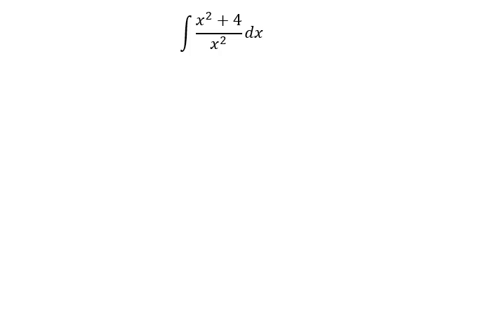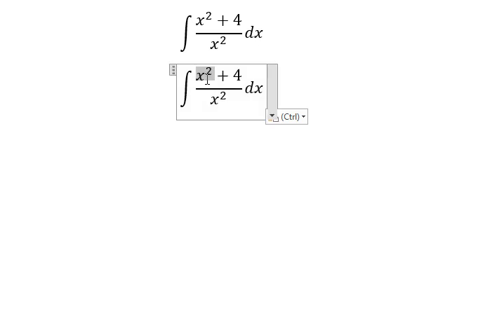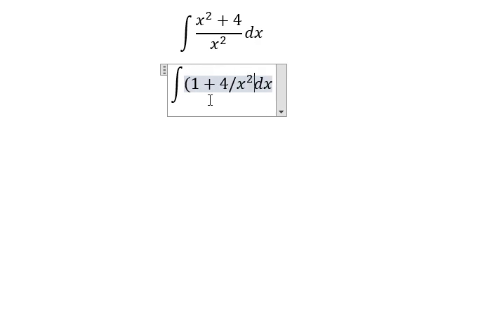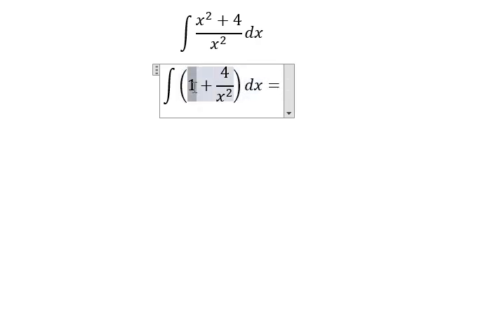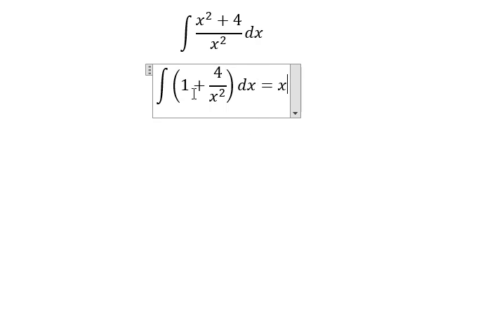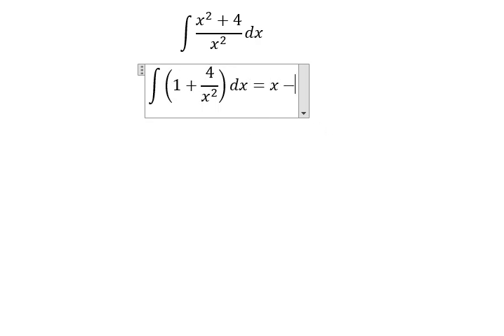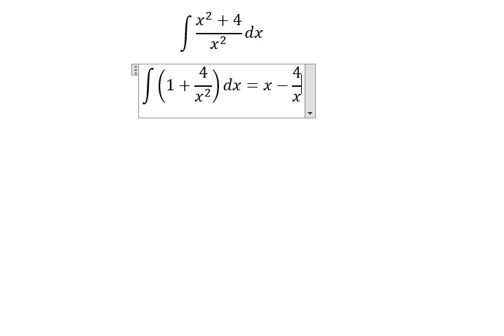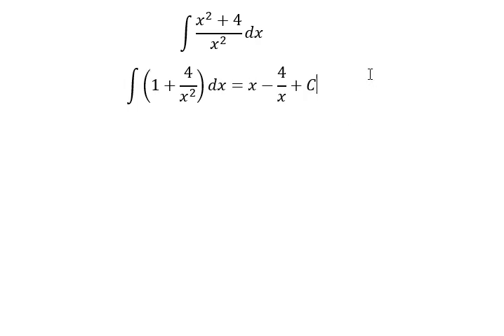Calculus Help: Integral ∫ (x^2+4)/x^2 dx - Basic Integrals - Techniques